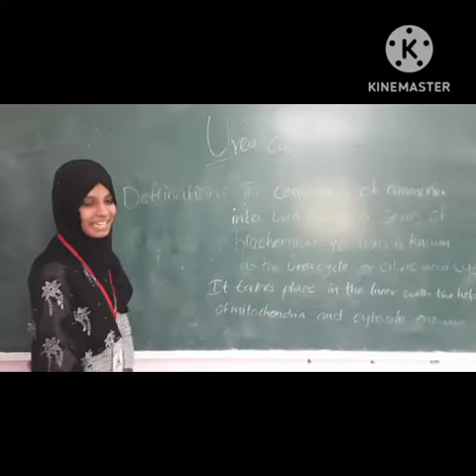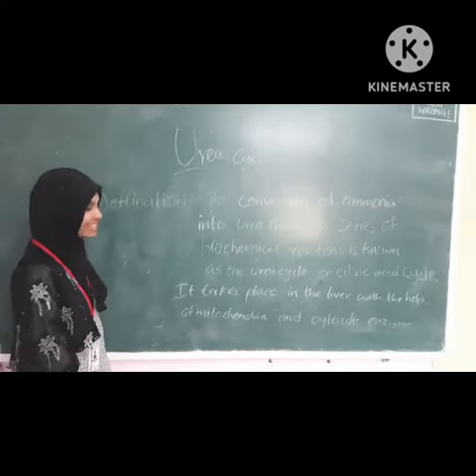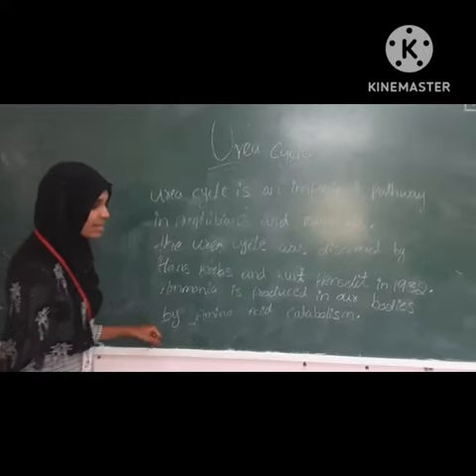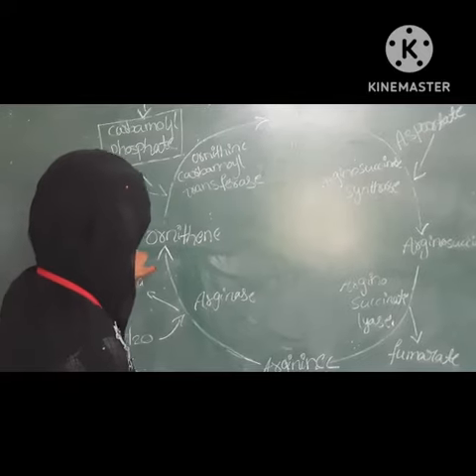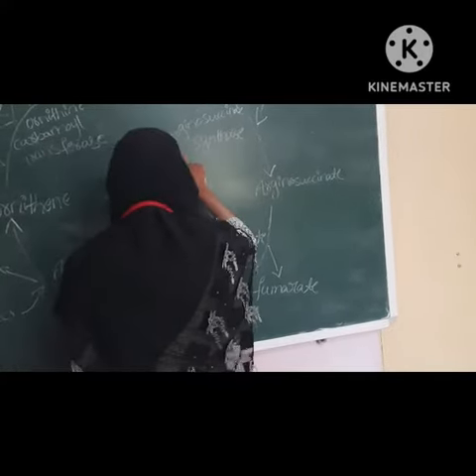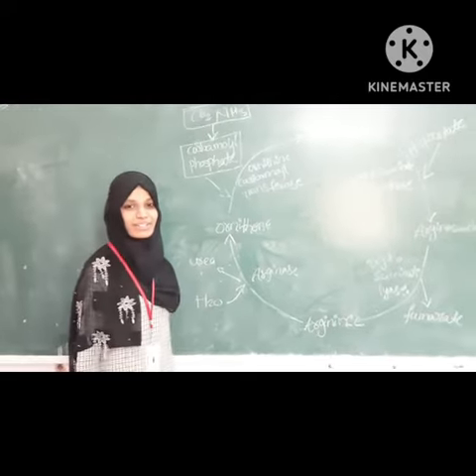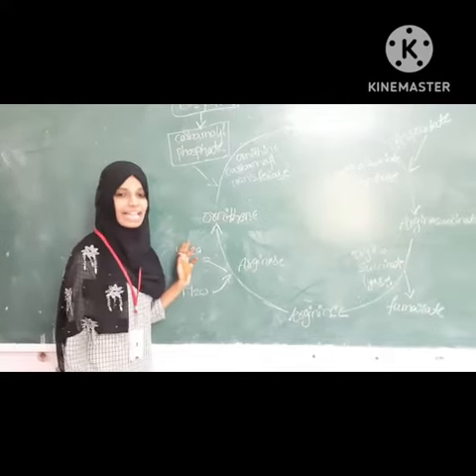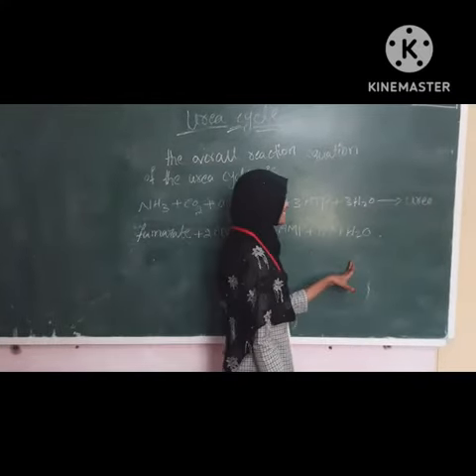my seminar topic Urea cycle